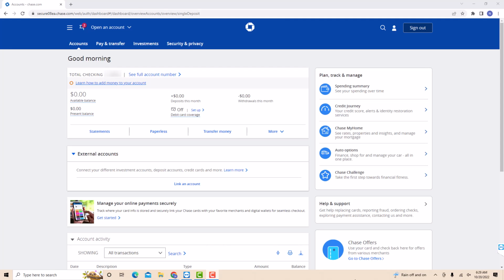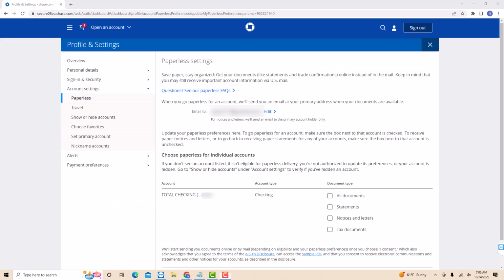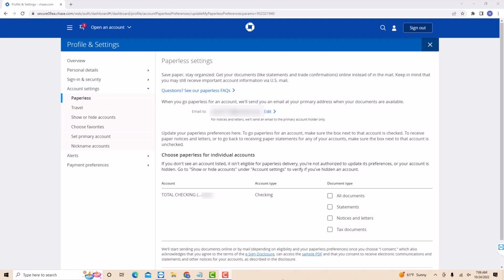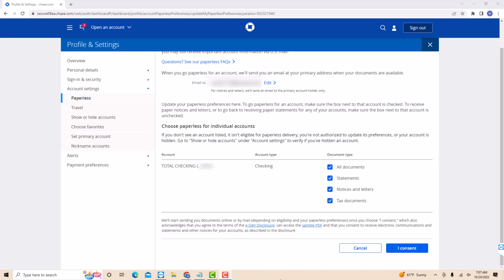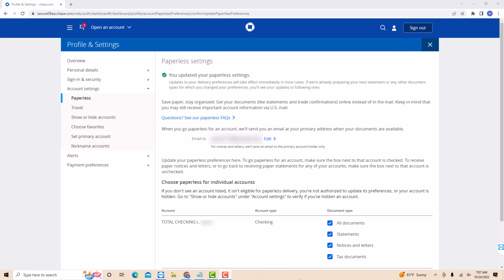How to Go Paperless on Chase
Learn how to go paperless on Chase.